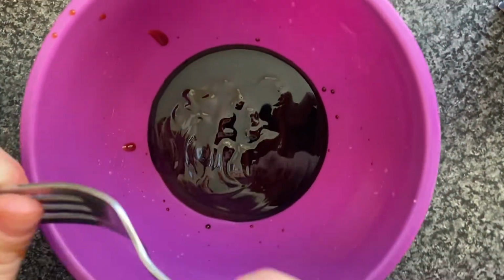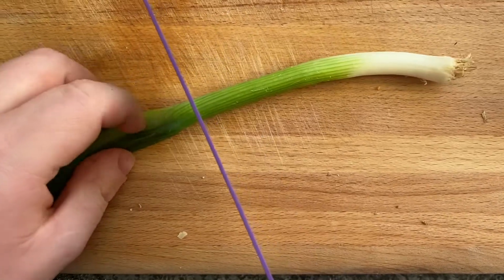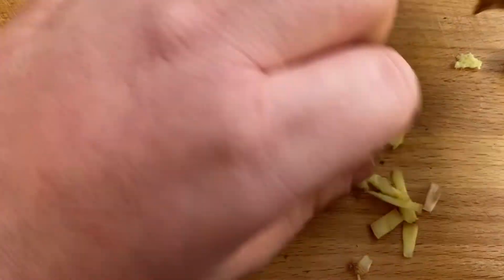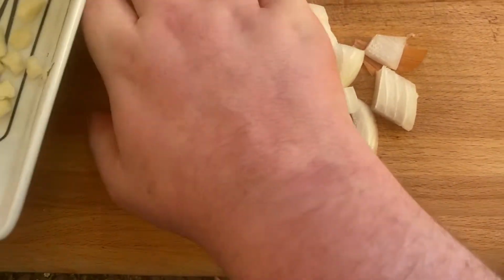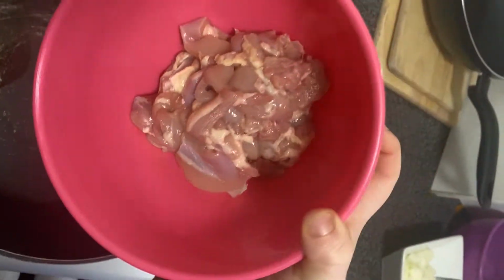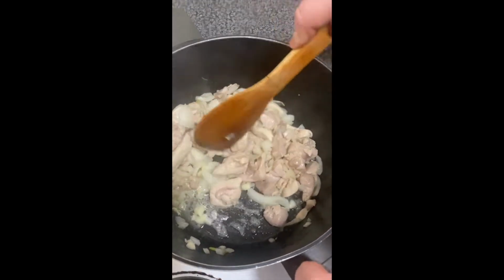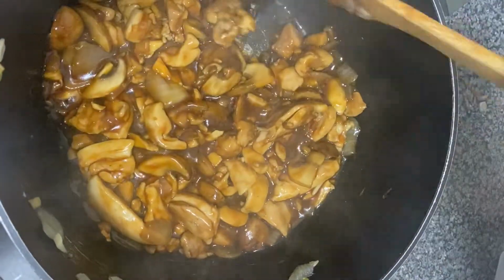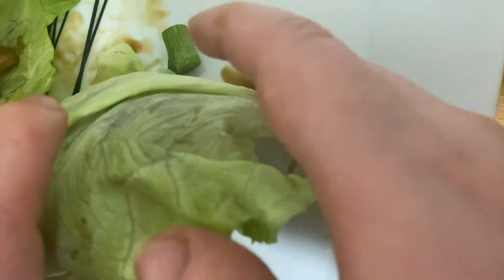Tom's Sunday Special - Chinese Chicken Lettuce Rolls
The ingredients required for this recipe:

Mushrooms
Soy Sauce
Onion
Oisin Sauce
Ground Black Pepper
Ginger
Garlic
Spring Onions
Lettuce
Chicken Thighs
Cornflour
Salt